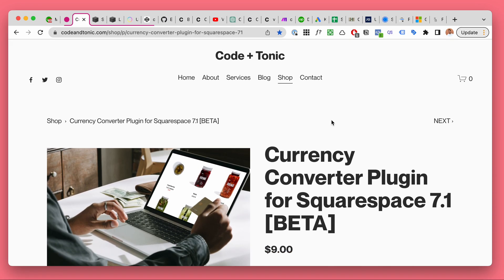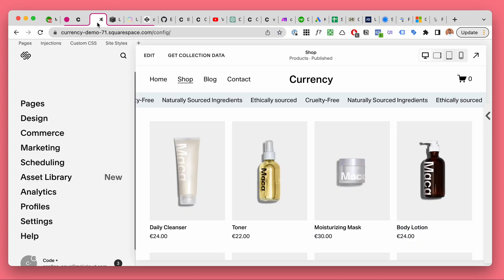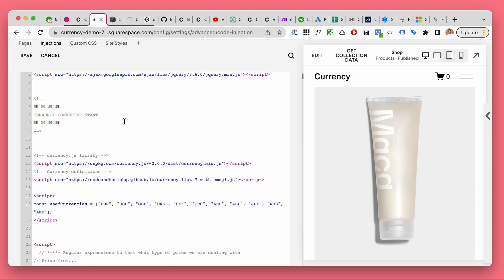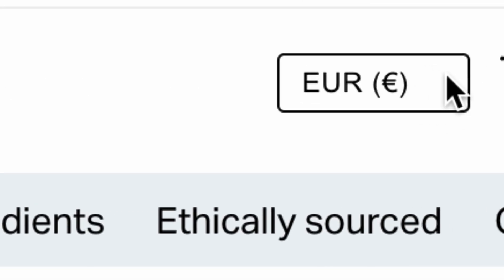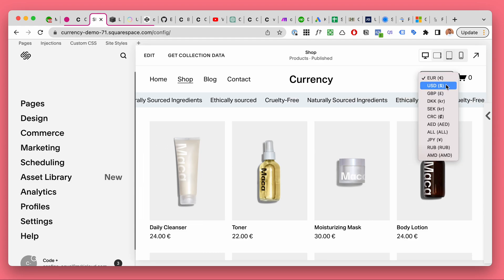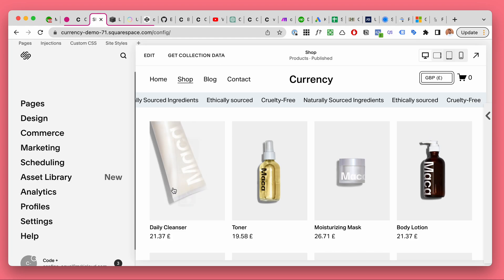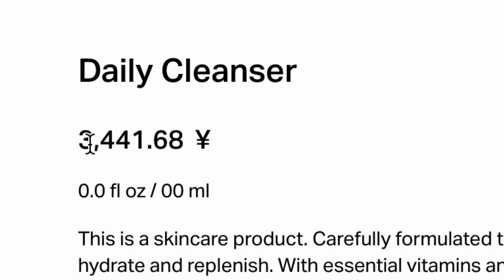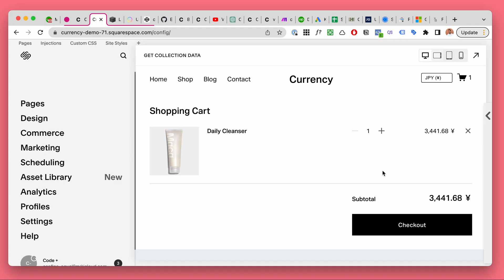New Currency Converter for Squarespace 7.1 by codeandtonic.com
Looking for a currency converter plugin for Squarespace 7.1?
If you want to enable multi-currency for Squarespace, to for example change dollars to pounds or or dollars to euros in Squarespace, the Currency Converter Plugin for Squarespace 7.1 is what you need. Add a clean looking dropdown for customers to change currency on Squarespace, and choose from 115 different currencies, including US Dollars, Euros, Canadian dollars, Japanese Yen, New Zealand dollars etc.